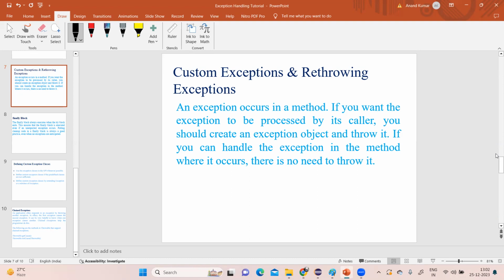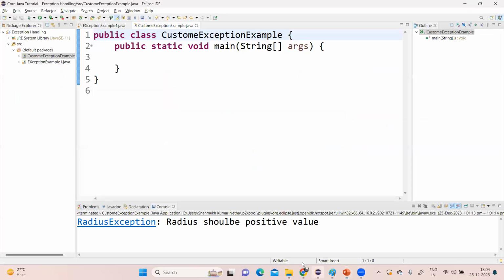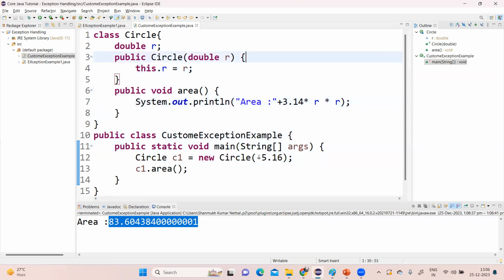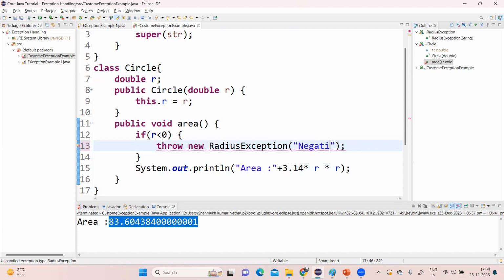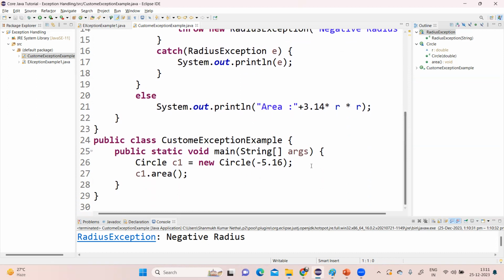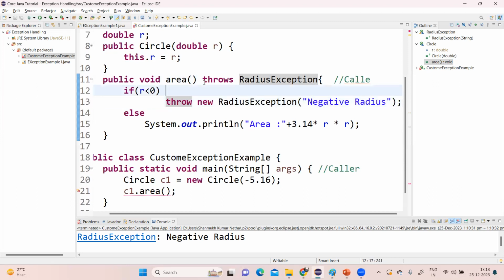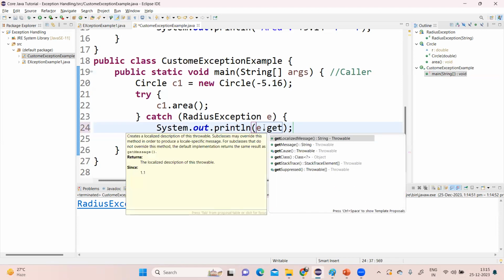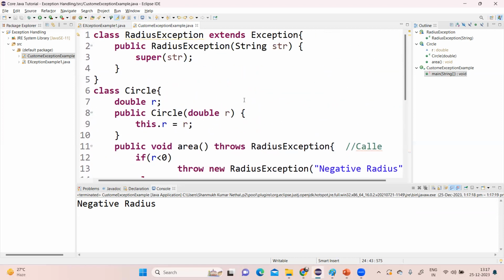Custom Exceptions & Rethrowing exceptions.